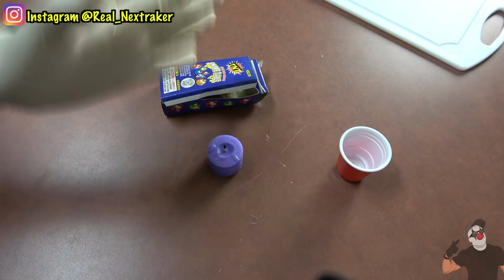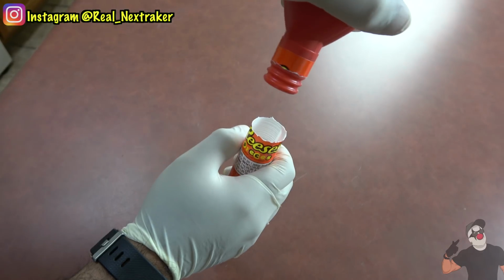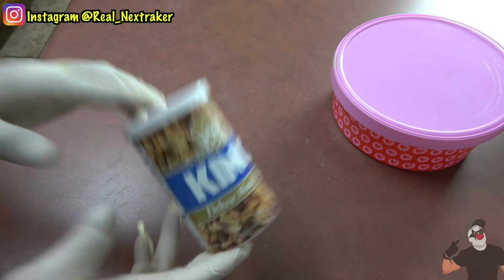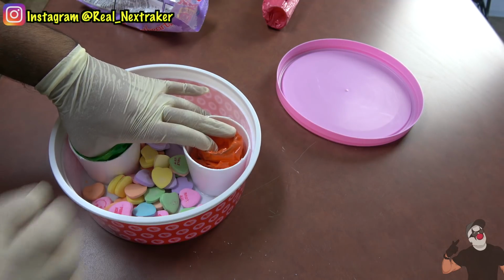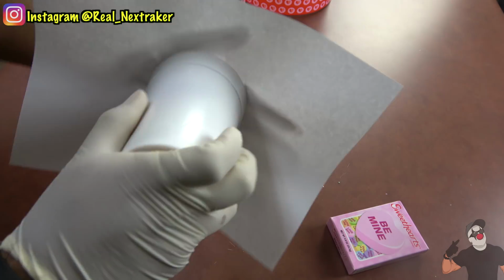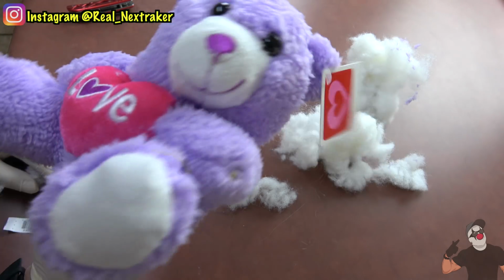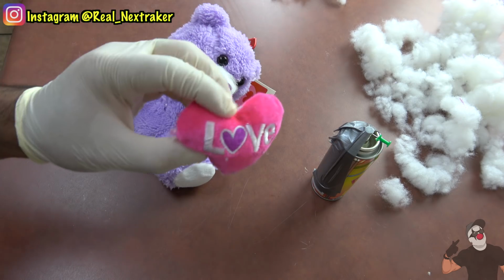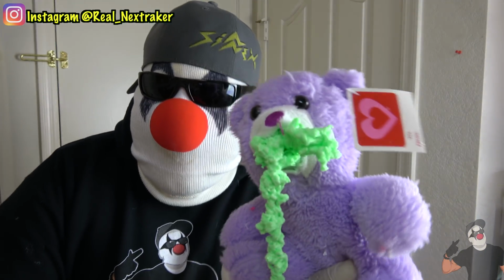5 Valentine's Day Pranks You Can Do On Your Girlfriend or Boyfriend - HOW TO PRANK | Nextraker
These are 5 funny pranks you can set up on February 14th, Valentine's Day!

About Me:
Hey there pranksters,  for those of you who just barely found my channel let me tell you a little about it Well my name is 'NEX' and I started this channel back in the fall of 2008 mainly posting DIY tutorials on how to do simple household pranks and hacks. The main purpose of this channel is to teach you new fun tricks you can do on your spare time!

I started this channel when I was 19 years old, back then Youtube was way different but I managed to hang in there and produce videos for you guys, I love what I do and I get to be creative and share it with the world. Yes I do wear a mask in all of my videos because I prefer to remain anonymous and portray a mysterious character that will always keep you guessing what will happen next.

5 Valentine's Day Pranks You Can Do On Your Girlfriend or Boyfriend - HOW TO PRANK | Nextraker